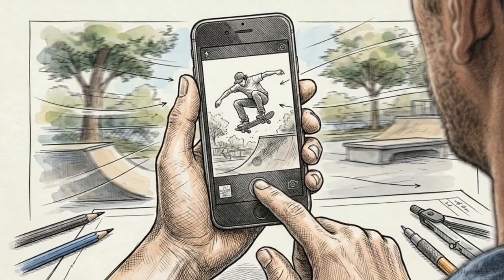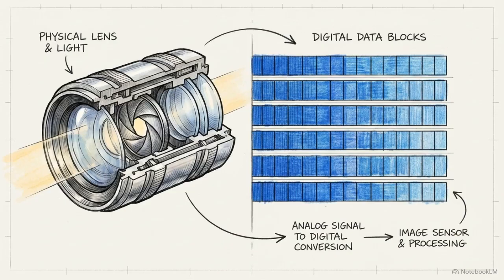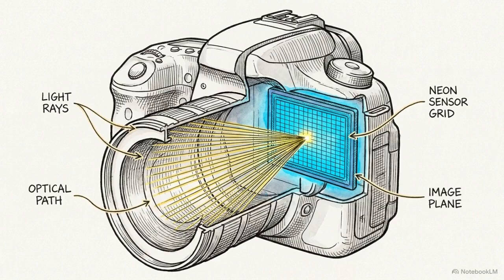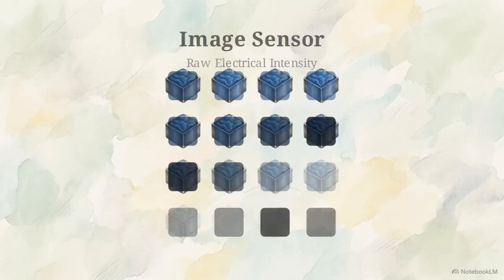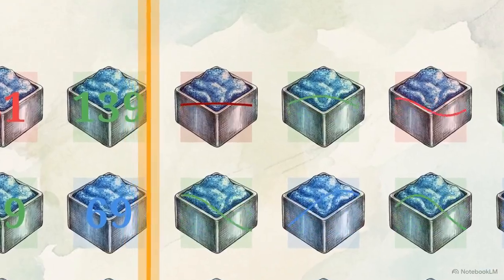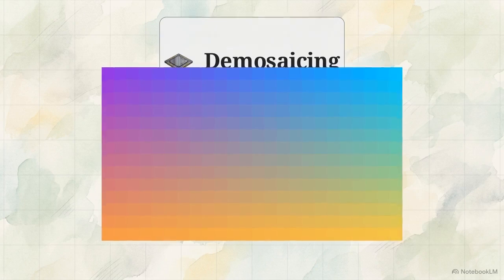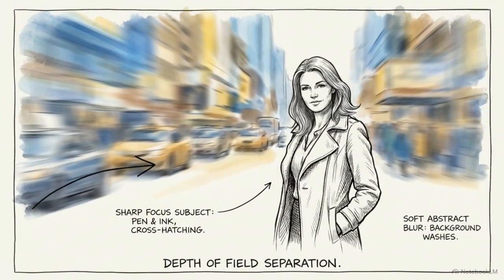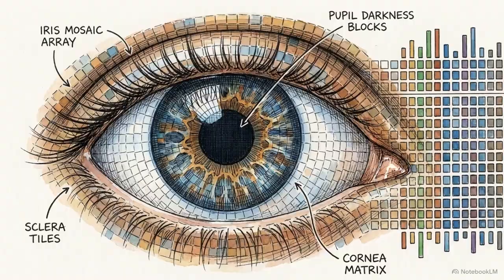How Cameras Turn Light Into Photos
Every digital photograph begins as pure physics.

Before your camera captures a beautiful image, billions of photons travel through a lens, strike a sensor, generate electrical signals, and are transformed into digital data. In just a fraction of a second, your camera performs one of the most impressive translations in modern technology: converting light into information.

In this video, we explore the complete journey from photons to pixels, including camera sensors, photodiodes, color filters, analog-to-digital conversion, image processing, and how digital photographs are created.

📷 Topics Covered:
• Digital Camera Sensors
• Photons and Light
• CMOS Sensors
• Pixels Explained
• Bayer Filters
• Analog-to-Digital Conversion
• Image Processing
• Computational Photography
• Digital Imaging
• Camera Technology

⏱ TIMESTAMPS

00:00 – Introduction
00:16 – Every Photo Begins With Light
00:38 – How Lenses Focus Photons
01:02 – Inside the Camera Sensor
01:28 – What a Pixel Actually Is
01:53 – Photodiodes & Converting Light to Electricity
02:18 – The Bayer Color Filter Explained
02:46 – From Analog Signals to Digital Numbers
03:14 – Image Processing & Color Reconstruction
03:40 – Building the Final Photograph
04:01 – Why This Translation Is Remarkable
04:16 – Conclusion

📸 Every image you capture is the result of physics, electronics, mathematics, and computer science working together in milliseconds.